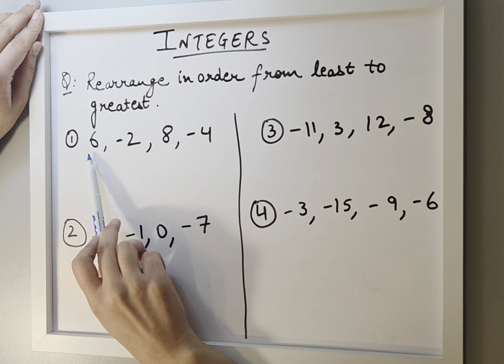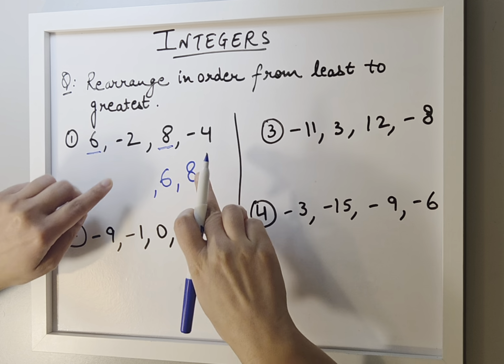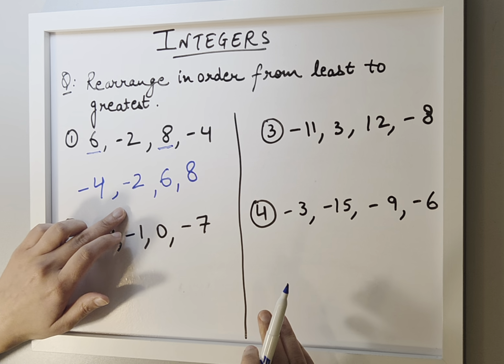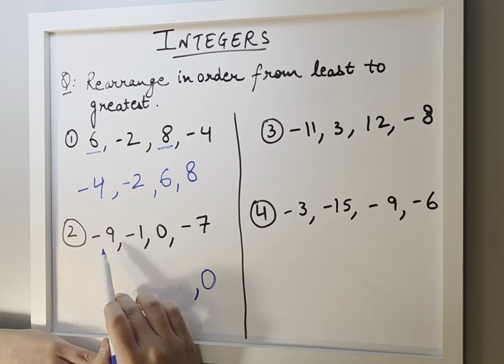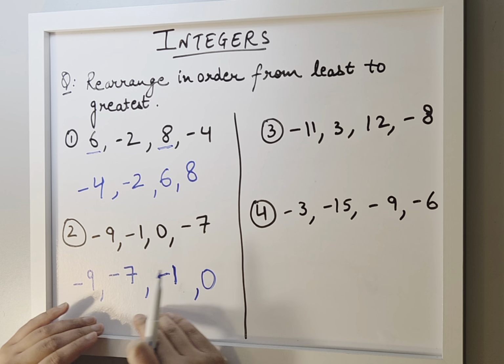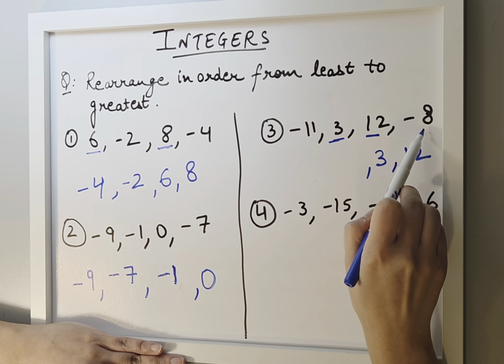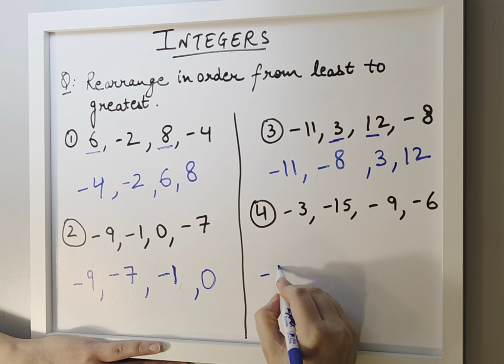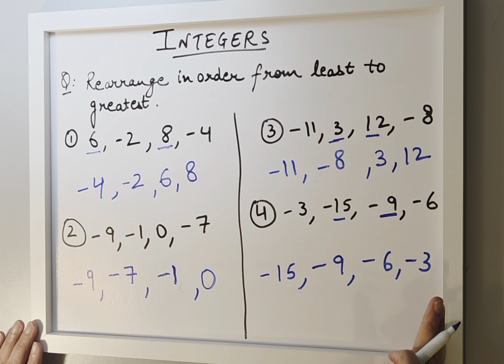Ordering Integers From Smallest to Greatest - Integers Part 4 - Grade 7 Maths